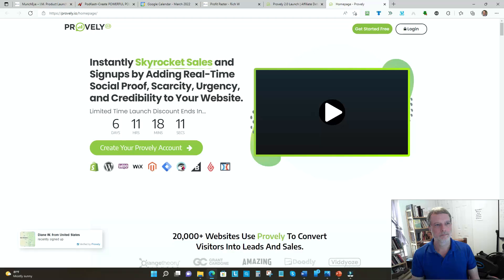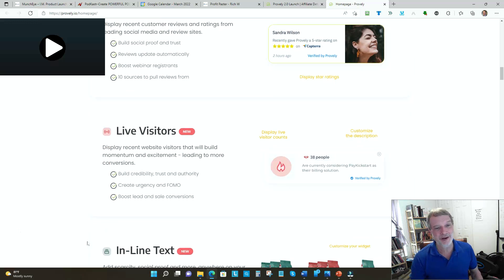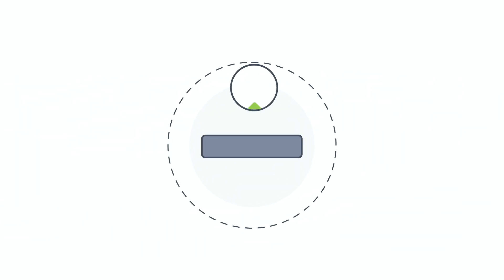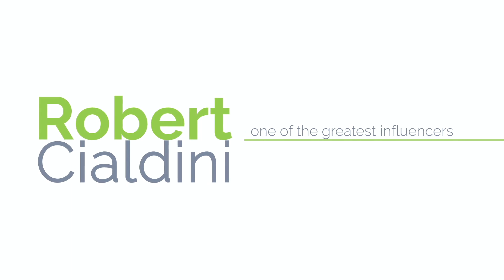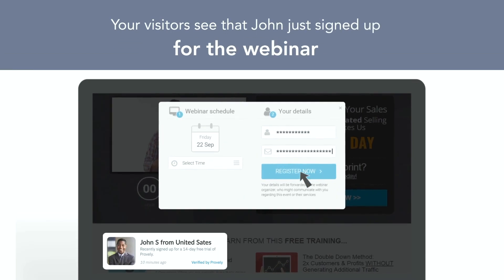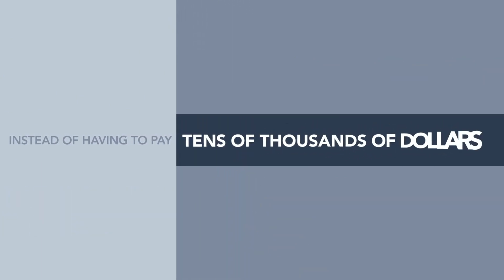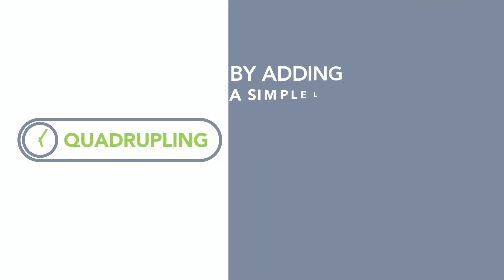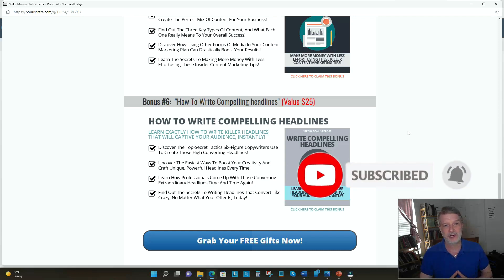⚠️💲 Proverly Review Demo Bonuses 💲⚠️Boost Sales! [Provely Review]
Provely 2.0 Review: How Does It Work?

Proverly Build TRUST, URGENCY and SALES!
Instantly Skyrocket Sales and Signups by adding Real-Time Social Proof, Scarcity, Urgency and Credibility to your website!

Provely leverages a psychological trigger called "the fear of missing out" or better known as "FOMO". Provely notifications were designed to inject social proof, urgency and credibility to help boost trust, leads and sales.

Display recently acquired leads and sales to your website visitors, to help build trust, credibility, and urgency. Show Live Conversions, Timers, Reviews, Live Visitors, and MUCH more!
• Generate more opt-ins & leads
• Boost webinar registrants
• Skyrocket sales and revenue

Let me explain how Provely 2.0 works in 3 simple steps …

Step 1: Select your conversion type
The first step is to select a conversion type. There are many different types of widgets that you can choose from, such as countdown timer, scarcity timer, social proof, live conversions, live visitors, reviews, and more.

Step 2: Choose your display & design options
In step two, you’ll choose your display and design options. You can choose to show the widget on all pages, or only on certain pages. You can also choose when the widget appears, and how it looks.

Step 3: Install the Provely 2.0 code on your website
In the final step, you’ll install the Provely code on your website. This is a simple process that only takes a few seconds. After the code is installed, the Provely widget will start appearing on your website.

The best part about Provely 2.0 is that you can embed this code on any kind of website or landing page such as Shopify, Clickfunnels, e-commerce store, blog, landing page, and more.

What Are The Provely 2.0 Upgrades/OTOs?

Provely 2.0 OTOs/upgrades are 100% optional, and you don’t have to get them to use the main features of Provely 2.0 that I mentioned before. But these upsell have some advanced features that might be useful for you. Let’s take a look at all the upgrades available for Provely 2.0:

Provely 2.0 OTO Upgrade 1: Branding Removed

Provely 2.0 Branding Removed upgrade lets you remove the Provely branding from your widgets. If you don’t feel like having “Powered by Provely” on your widgets, then you can get this upgrade. This upgrade costs $17-27 per month.

Provely 2.0 OTO Upgrade 2: HeatMap Tracker

The HeatMap Tracker upgrade of Provely 2.0 lets you track your visitors’ clicks and mouse movements on your website. This can help you to see which areas of your website are getting the most attention. So if you’re looking to improve your website for maximum user engagement, the HeatMap Tracker upgrade is a good option for you. This upgrade costs $197 one-time.

Provely 2.0 OTO Upgrade 3: Traffic and Leads Masterclass

The Traffic and Leads Masterclass is an online course that teaches you how to get more website traffic and generate leads using Provely 2.0. This training course was made by the creator of Provely 2.0. So if you want to learn how to use Provely 2.0 to get more traffic and leads, this upgrade is for you. The cost of this upgrade is $97 one-time.

Provely 2.0 Bundle

The Provely 2.0 Bundle is a special deal that includes the main product and all the upgrades. This deal costs $497 one-time. You will get all the updates and features of Provely 2.0 for life if you buy this bundle deal.

Is There A Money-Back Guarantee?
YES! Proverly 2.0 comes with a Full 30 Day Money-back Guarantee!

Wishing you Massive Success!
-  Prof. Paul